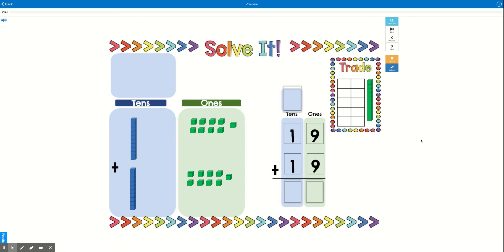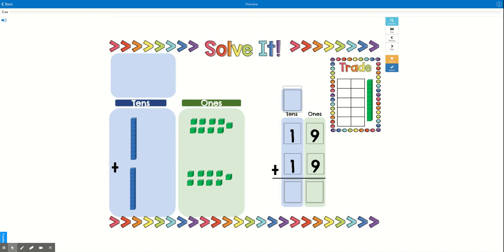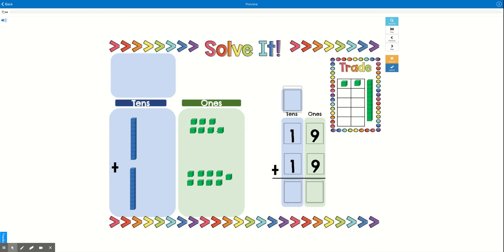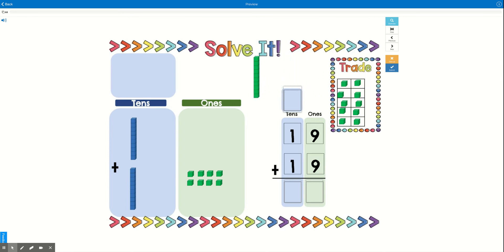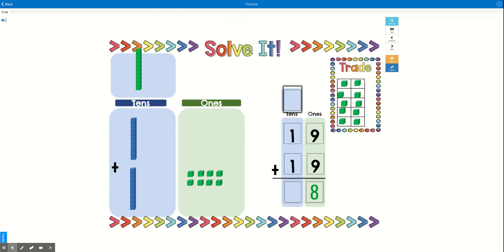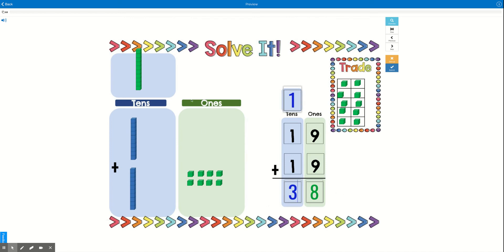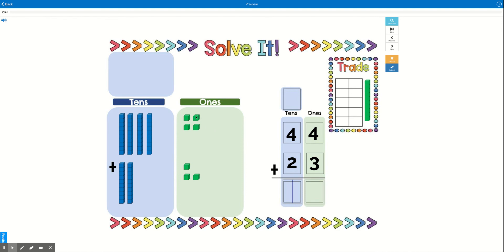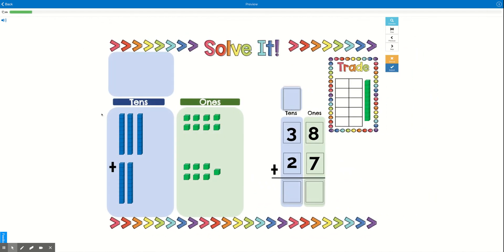BOOM CARDS!!! Double Digit Addition With and Without Regrouping